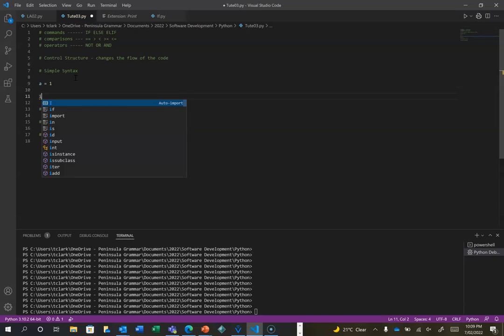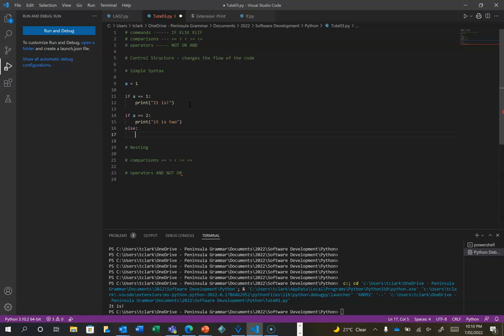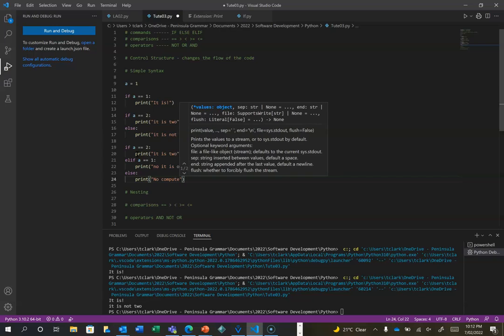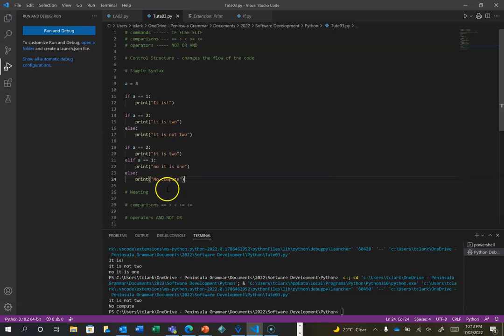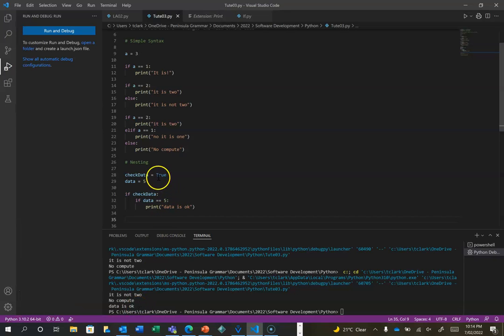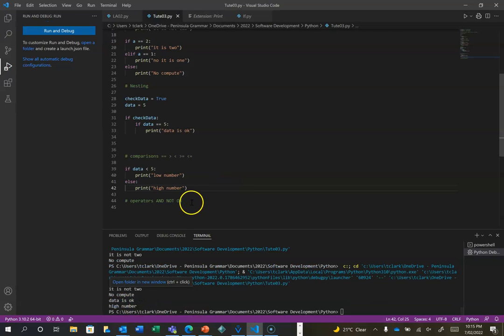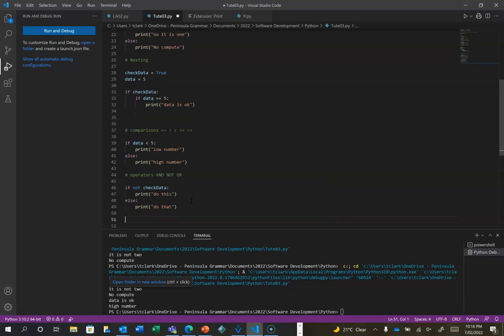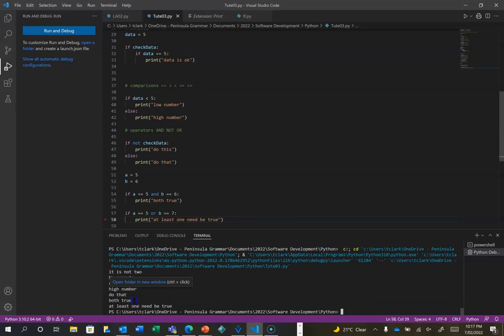Python Tute03A IF THEN ELSE